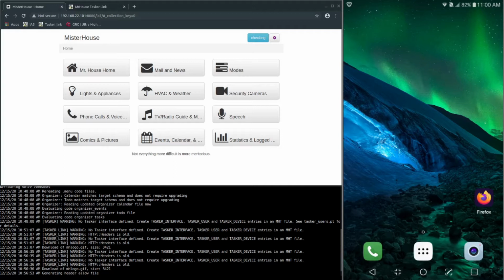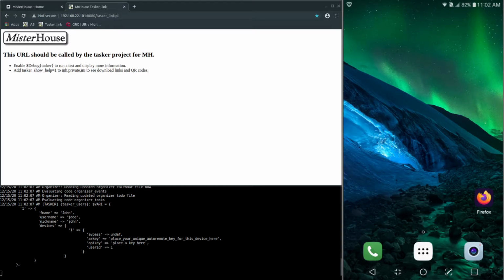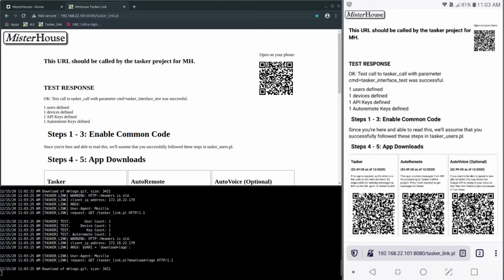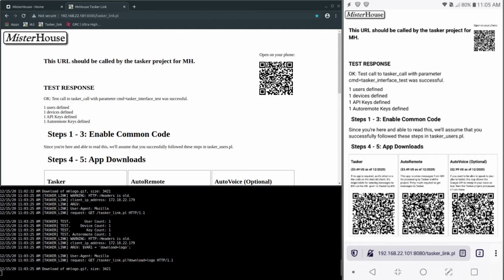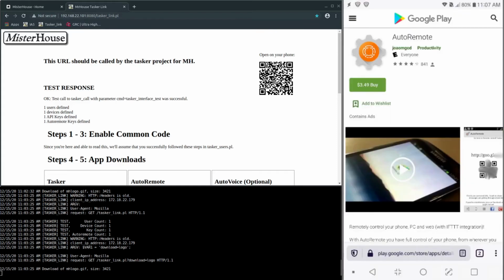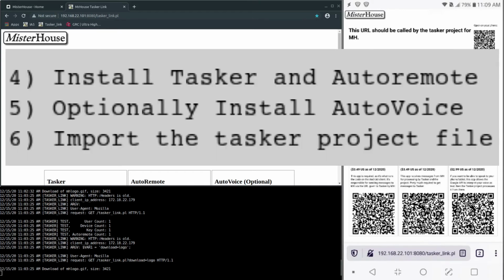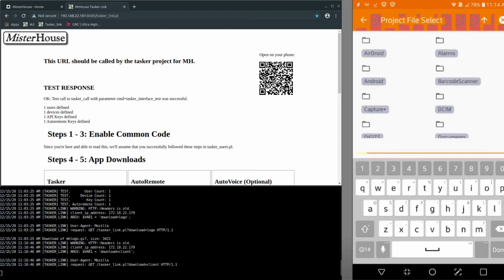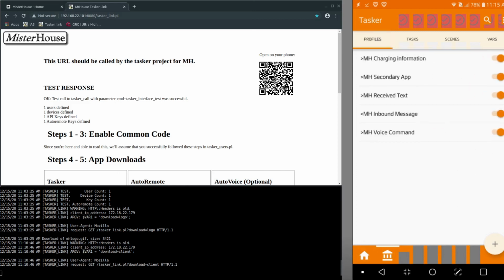Mister House & Tasker: Install Steps 4-6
2nd instructional video. Install Tasker, AutoRemote and AutoVoice. Then, import the Tasker project that contains the code for interfacing with MH.